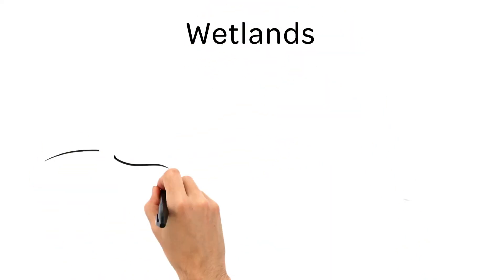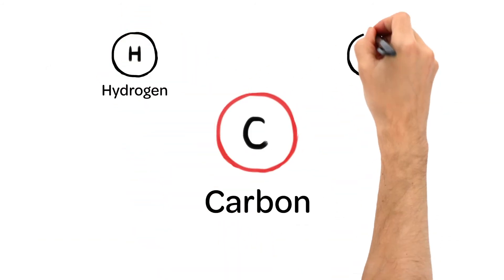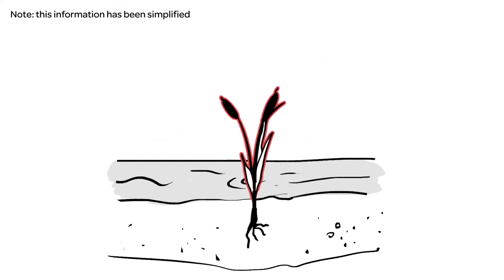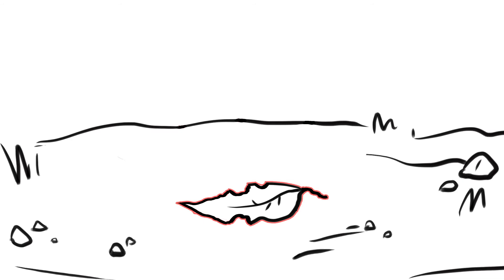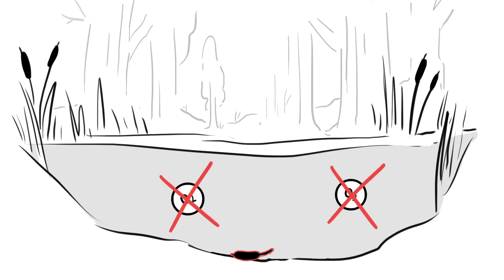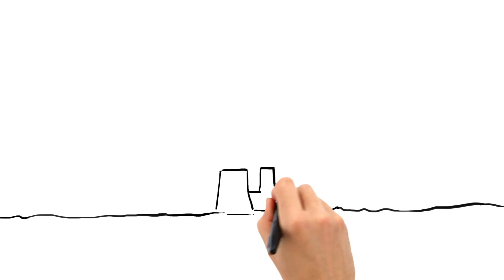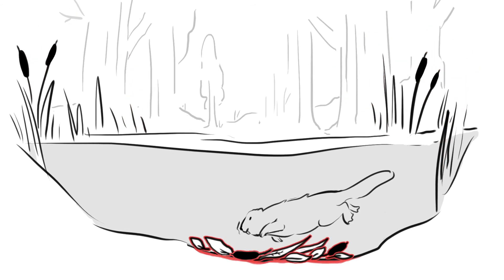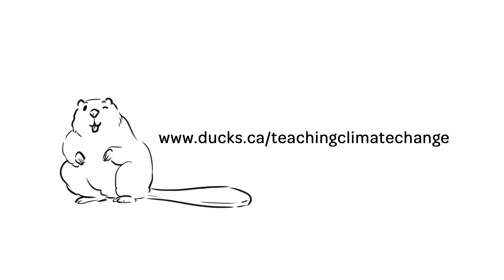Wetlands: A Powerful Carbon Sink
Wetland plants absorb carbon dioxide as they grow, and when they die, that carbon doesn’t get released back into the atmosphere. Instead, the plant sinks to the bottom of the wetland where it can’t fully decompose. Over time, carbon accumulates in partially decomposed plant matter at the bottom of wetlands, and this carbon is stored for hundreds or even thousands of years.